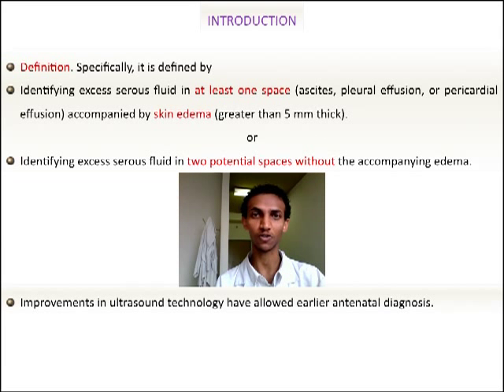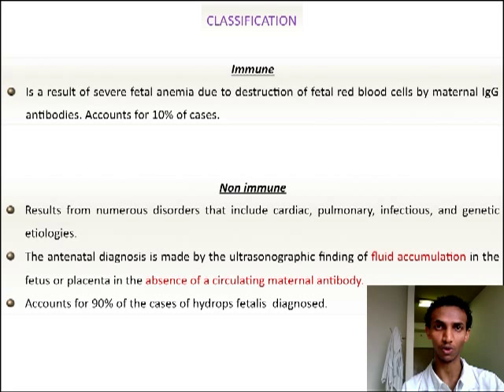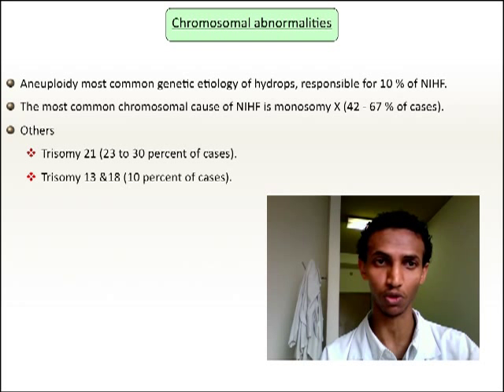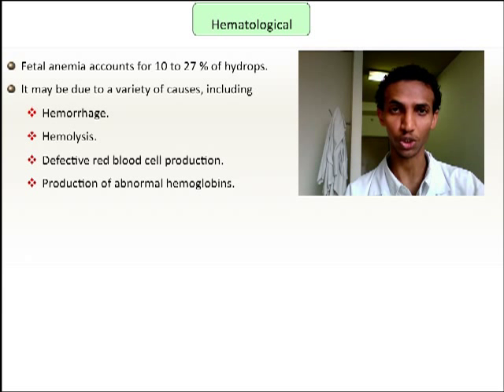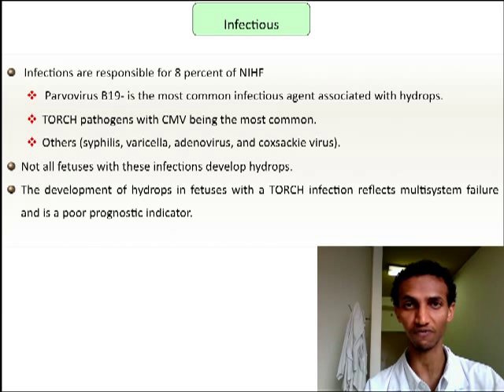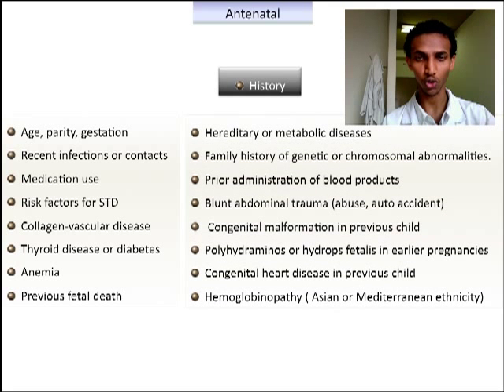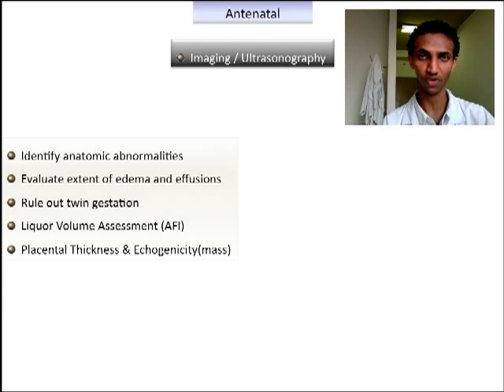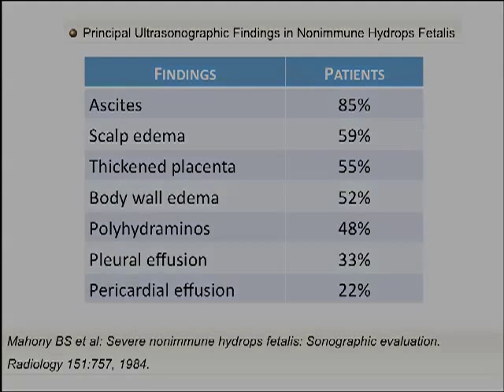Hydrops fetalis 04: Detailed discussion of the diagnosis and various causes of hydrops fetalis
This video is part of a patient case for OBGYN students and residents created by Dr. Ferid Abbas (St. Paul Hospital Millennium Medical College) and Dr. Cary Engleberg (University of Michigan).